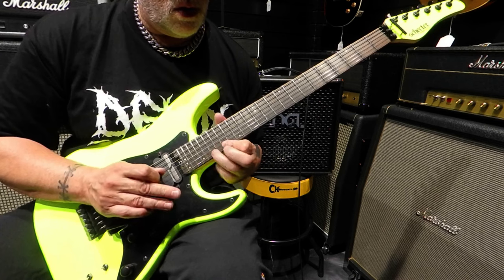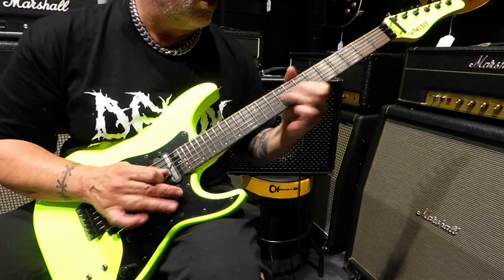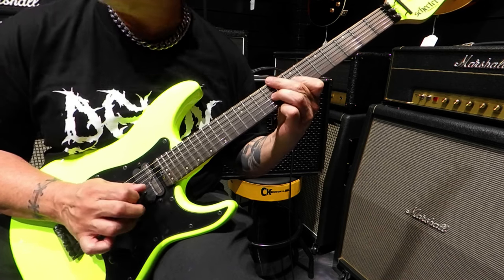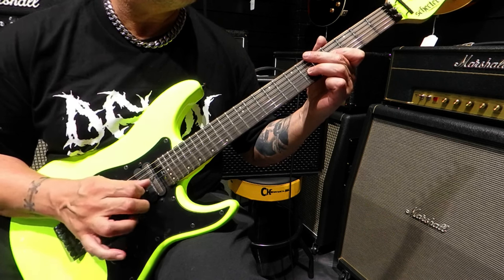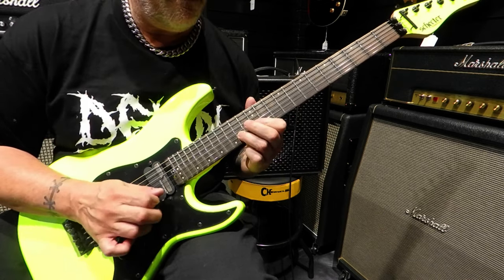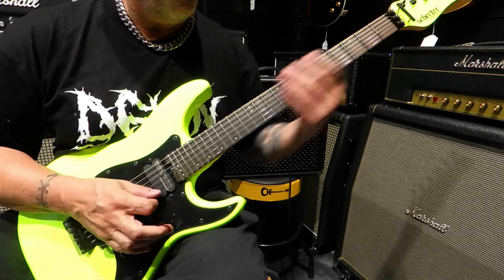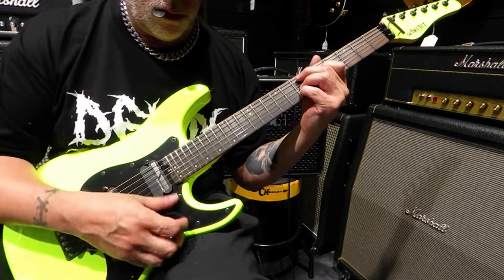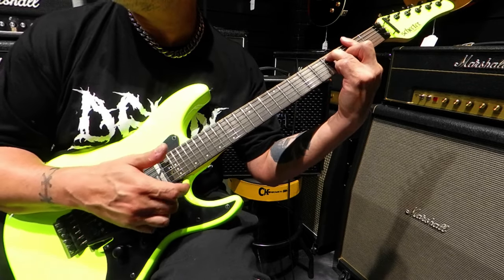Doug Demos: Schecter Sun Valley Super Shredder FR-S Electric Guitar Birch Green